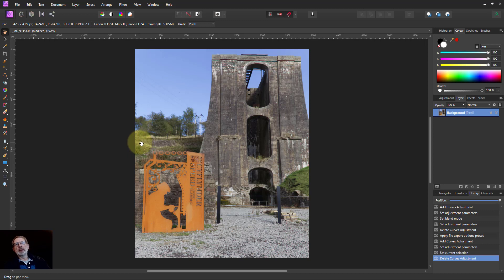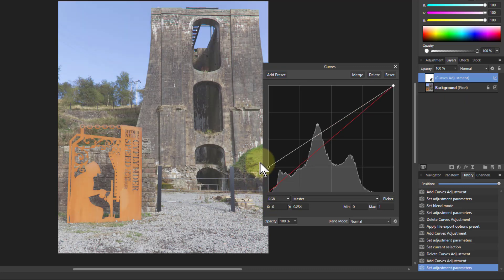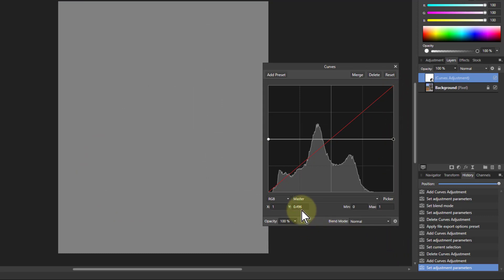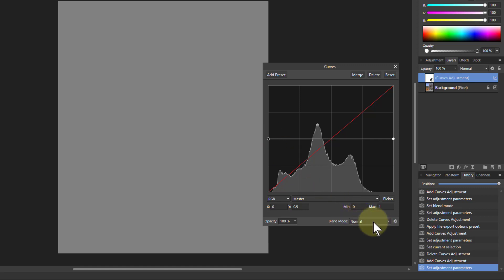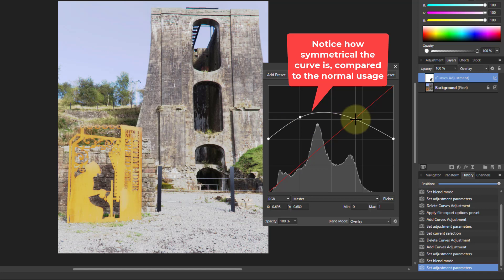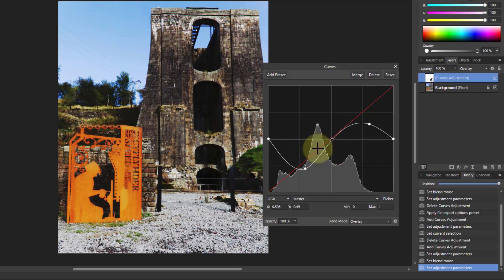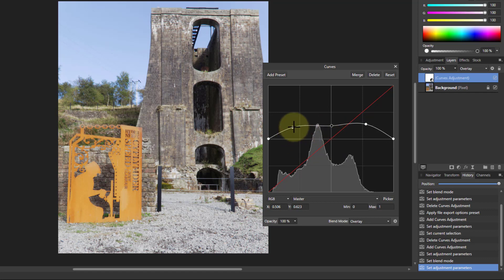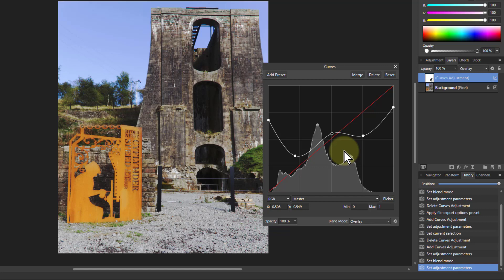The Horizontal Curve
The 'Horizontal Curve' sounds mysterious but actually it's very easy. It's a way to adjust contrast through variations from mid-grey, using just a single Curves adjustment. Here's how...